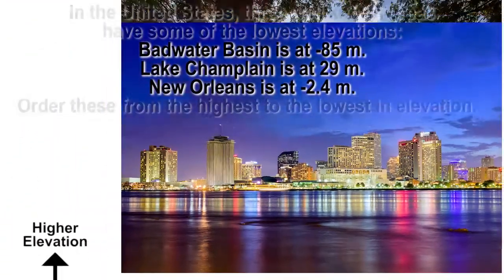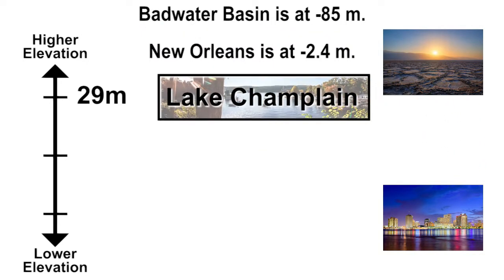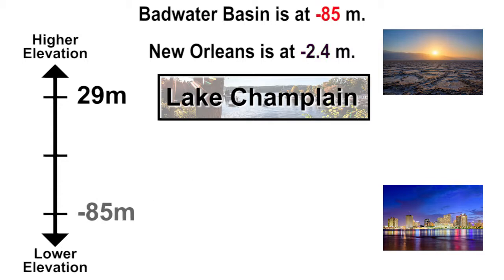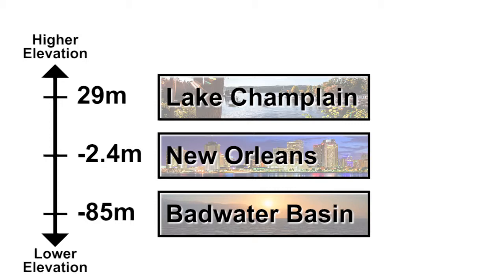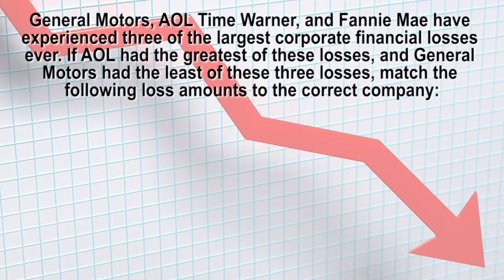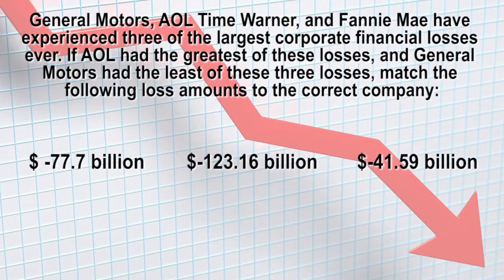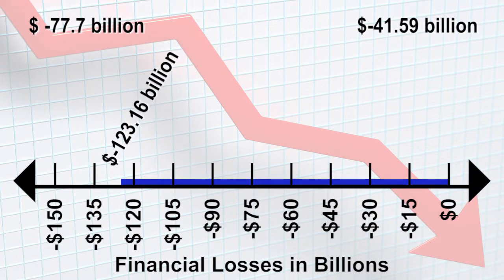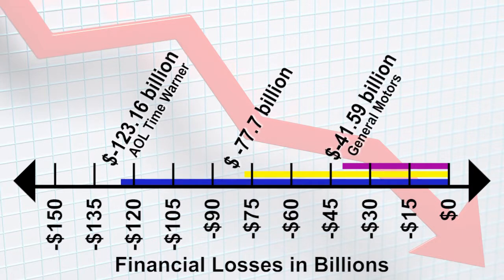1.05 - Ordering Rational Numbers with Real World Contexts